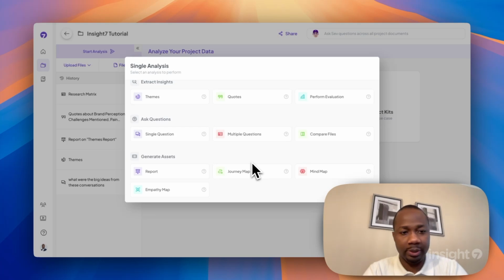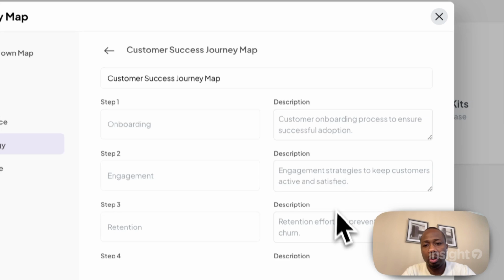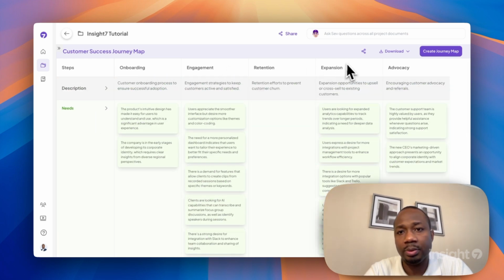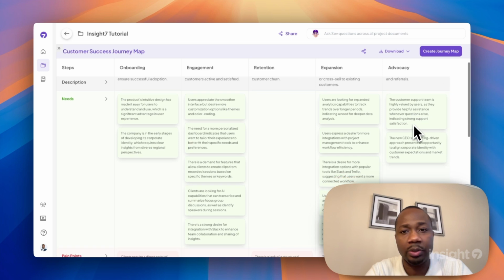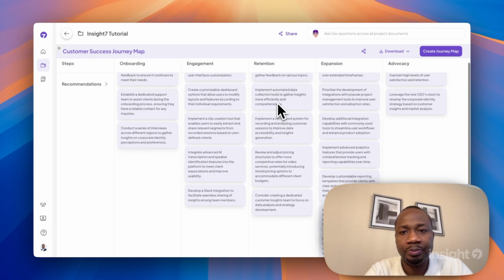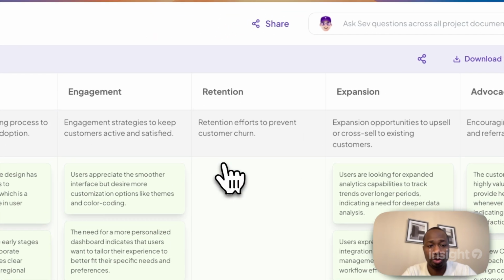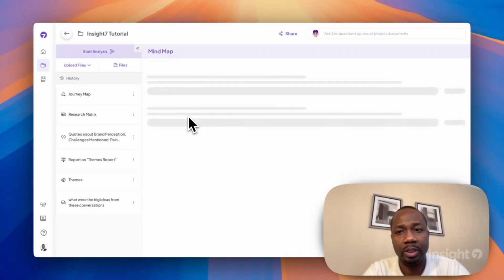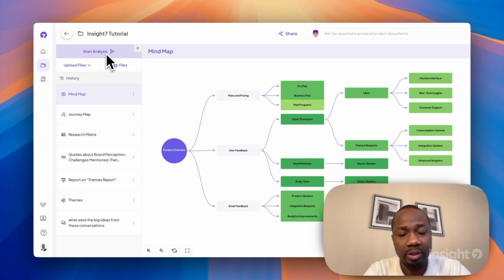Generate Visualizations from data in Seconds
In this tutorial, you will generate visual representations of insights such as reports and journey maps.

Extract insights from conversations. At scale. Start analysing now